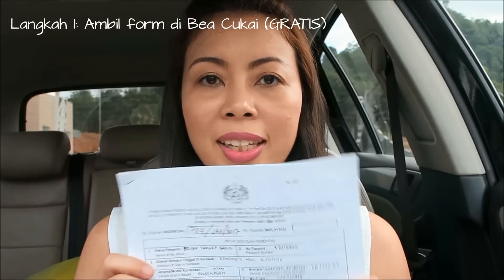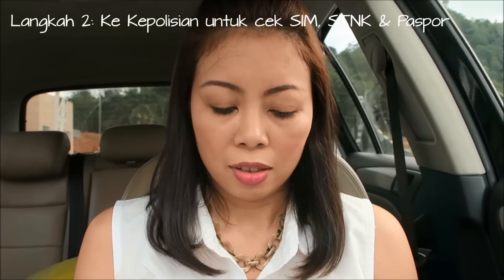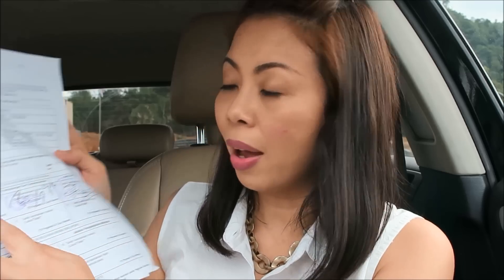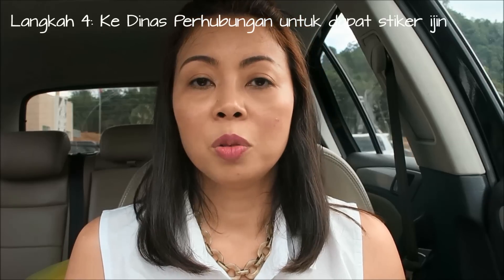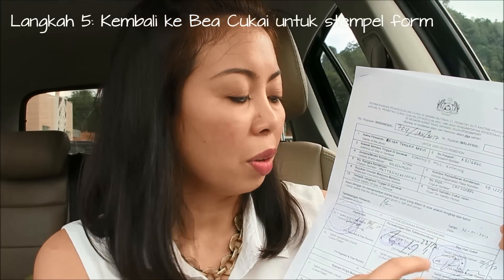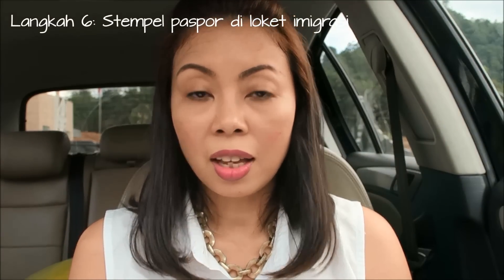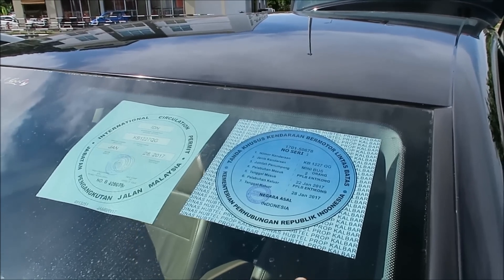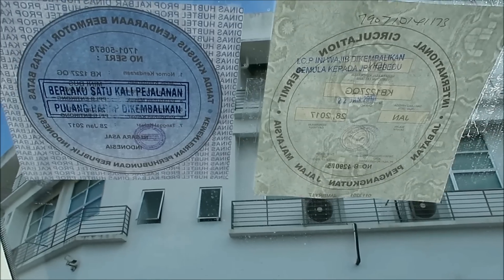Cara Membawa Kendaraan Dari Entikong 🇮🇩 ke Tebedu 🇲🇾 | irene ijoli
Januari 2017

Video kali ini gw akan berbagi informasi cara melewati perbatasan dengan kendaraan dari Entikong (Kalbar, Indonesia) - Tebedu (Sarawak, Malaysia). Tujuan utama kami adalah ke Kuching.

Di PLBN Entikong
1. Mengambil form di Bea Cukai (GRATIS)
2. Melapor ke kepolisian, yang diperiksa: paspor, SIM & STNK. Bisa pakai SIM Indonesia, tidak harus SIM Internasional.
3. Membayar asuransi di Jasa Raharja Rp 42.000
4. Ke Dinas Perhubungan untuk dapat stiker ijin
5. Kembali ke Bea Cukai untuk stempel form
6. Stempel paspor di loket Imigrasi

Di Imigresen Tebedu
1. Membayar asuransi di Malaysia Motor Insurance (RM 63)
2. Melapor ke JPJ untuk pemeriksaan kendaraan & stiker ijin
3. Ke Kastam Diraja Malaysia (Bea Cukai) untuk stempel form
4. Stempel paspor di loket Imigrasi

Perbatasan Indonesia - Malaysia buka pukul 05.00 WIB (06.00 waktu Malaysia) dan tutup pukul 17.00 WIB (18.00 waktu Malaysia).

Camera:
iPhone 6S
Canon G7X

All expenses in this trip is paid by our own money

X.O.X.O